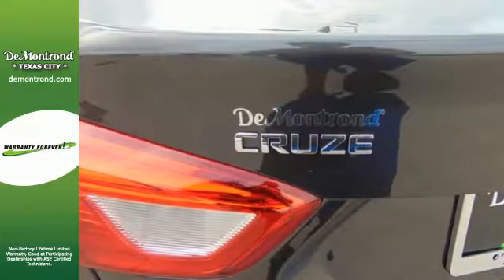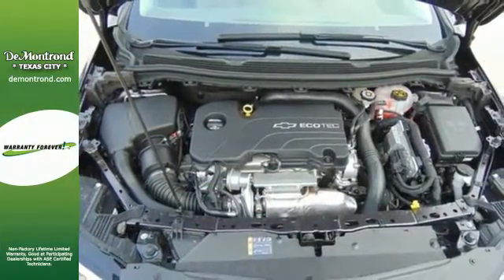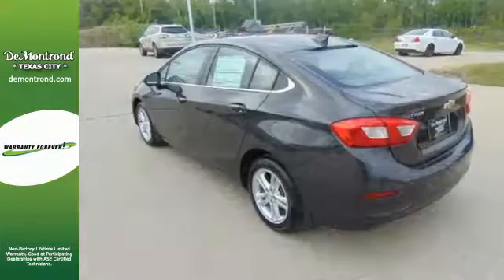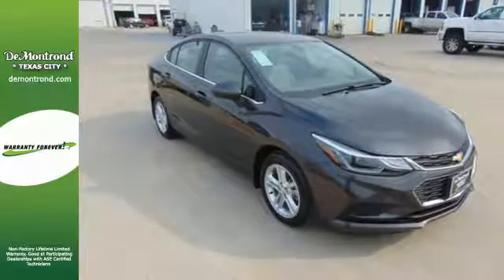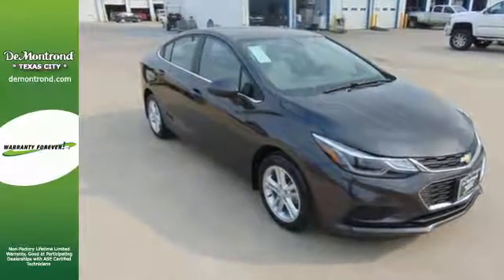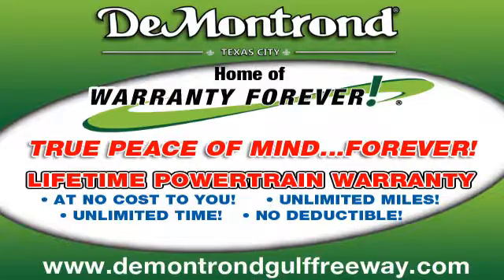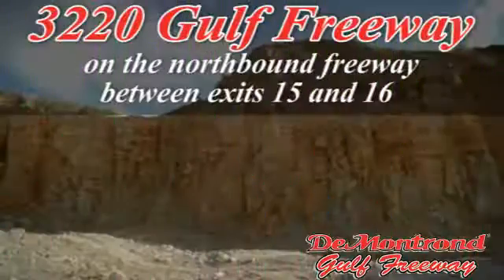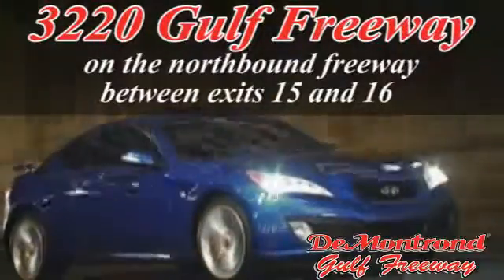New 2016 Chevrolet Cruze Texas City Houston, TX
Year: 2016
Make: Chevrolet
Model: Cruze
Trim: 4dr Sdn Auto LT
Engine: 1.4L Turbo DOHC 4-Cyl DI Engine
Transmission: Automatic
Color: TUNGSTEN METALLIC
Interior: DK ATMOSPHERE/MED ATMOSPHERE
Stock #: C24886
VIN: 1G1BE5SM5G7236970
Have you seen the All New 2016 Chevrolet Cruze? It is a smooth blend of innovative technology, striking design and impressive efficiency rolled up into one Sporty Ride! This Tungsten Metallic 2016 Cruze Limited LT comes with a nice sound system with graphical display, Bluetooth phone connectivity, 4G LTE hotspots, Onstar and XM radio w/ subscription, the Convenience package with keyless start, remote engine start, power passenger seat, heated front seats and keyless entry the Driver Confidence Package with blind spot monitor, rear parking assist and cross traffic alert premium cloth seating, cruise control, drivers information center, 1.4L ECOTEC turbo engine, daytime running lights and more. You also get Warranty Forever at no additional cost to you. Give us a call today. Text C24886 to 96300 to send the photos and details for this vehicle to your cell phone.

Remember, for all your transportation needsits Definitely DeMontrond!